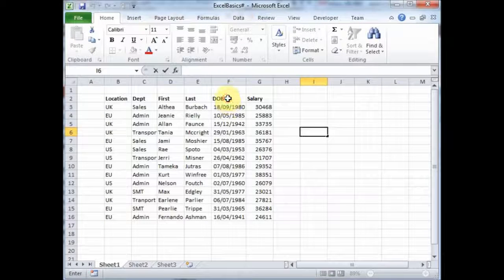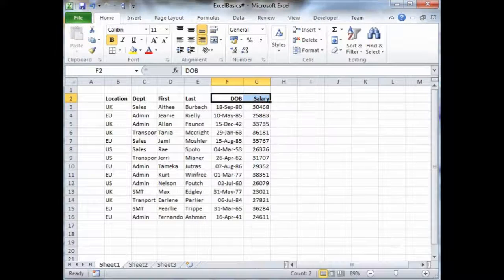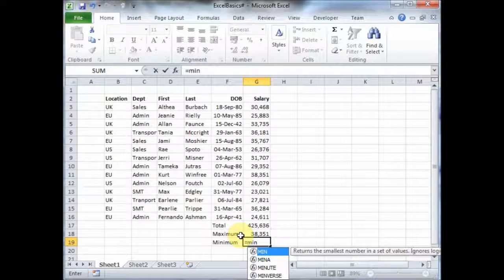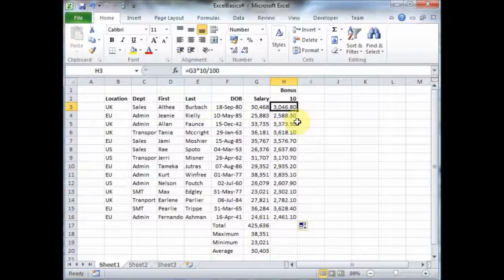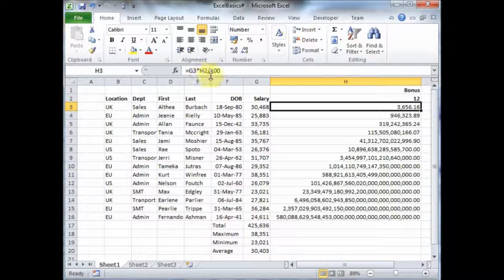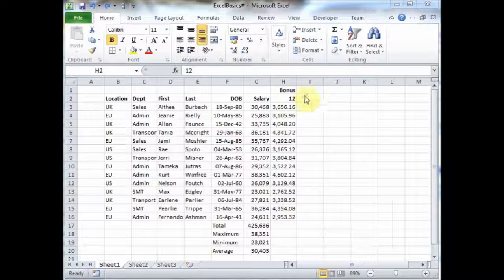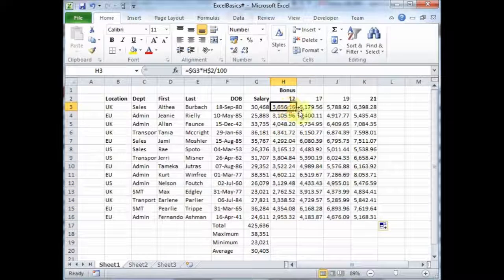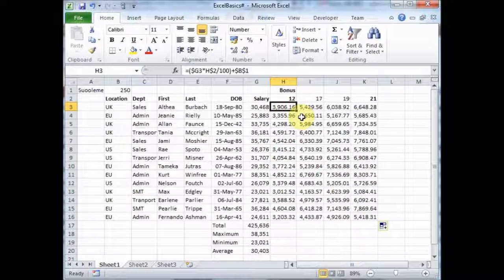Back to Basics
Excel Refresher